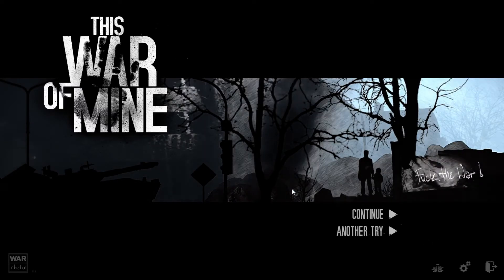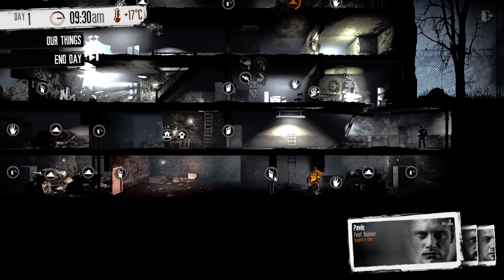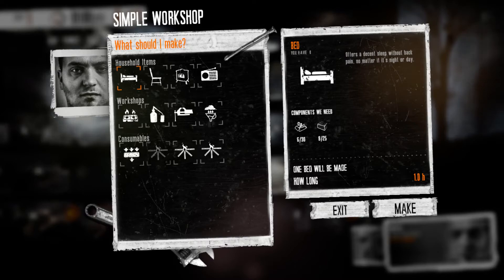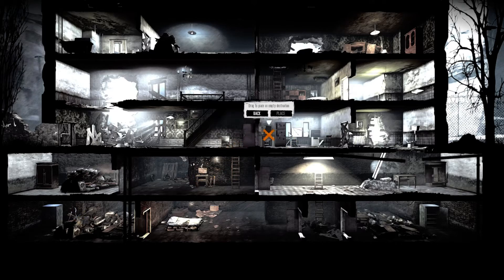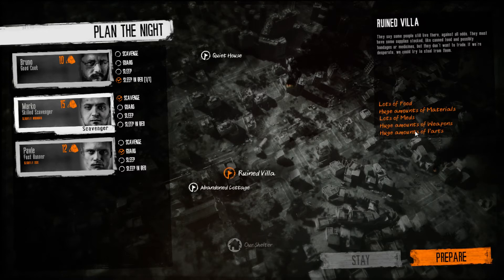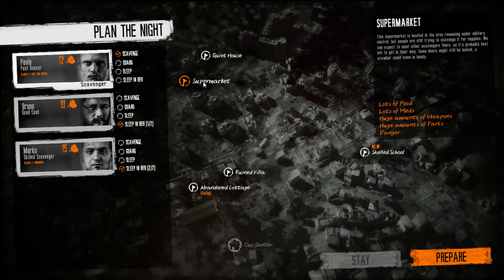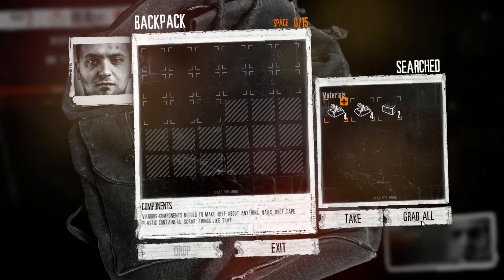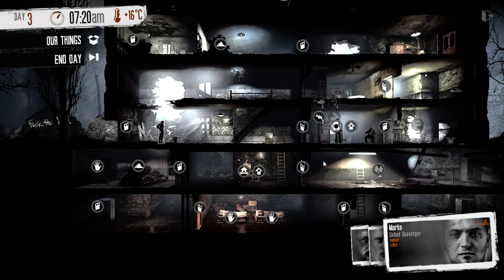This War of Mine - Quick look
Quick look at This War of Mine by 11 bit studios.